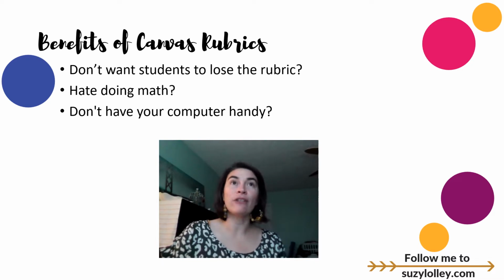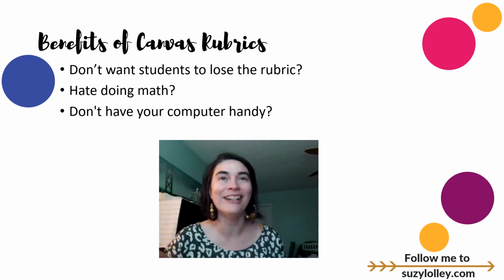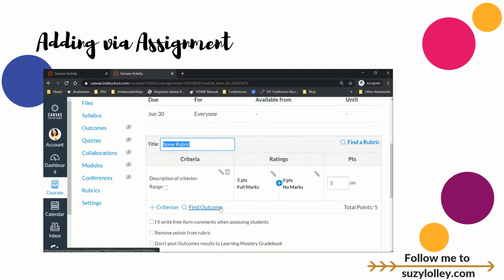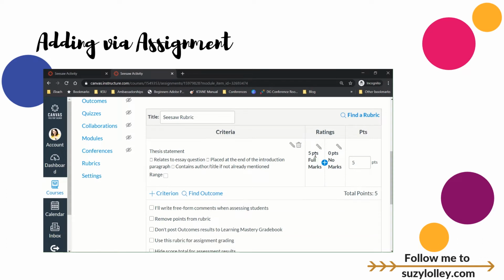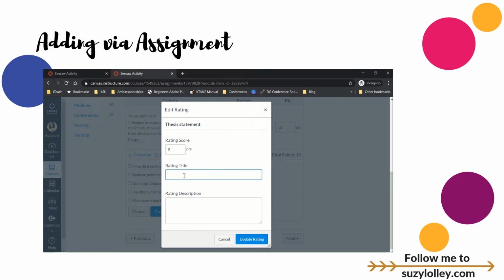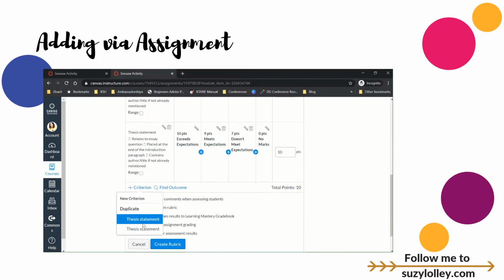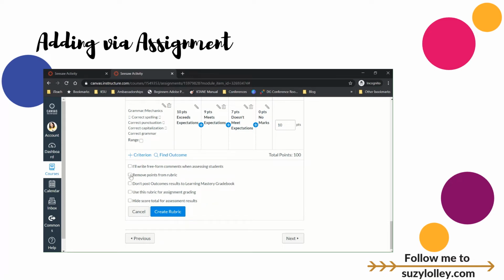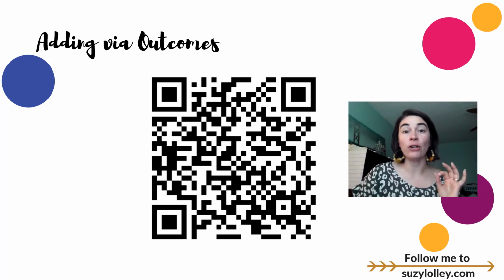Canvas Crash Course Series #4: Rubrics and Speedgrader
In this video, learn how to grade the assignments your students turn in using rubrics and the Speedgrader feature.

Bonus rubric tip from a middle school teacher! If you want to add a rubric to an assignment that is an external tool attachment (see video 3 in the series), you just have to make the assignment, then attach the rubric and then go back into the assignment and pick external tool and your office document.  But you can’t add a rubric if you do it in a different order.

2295 Towne Lake Pkwy
Suite 116-139